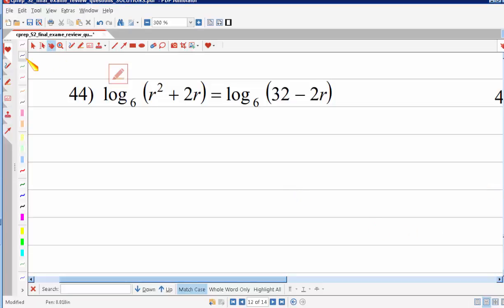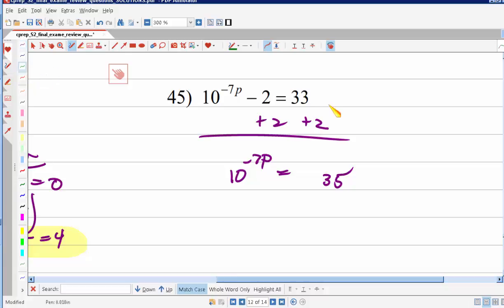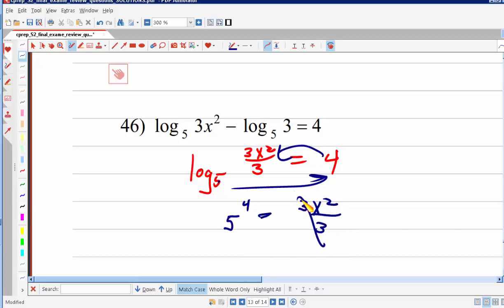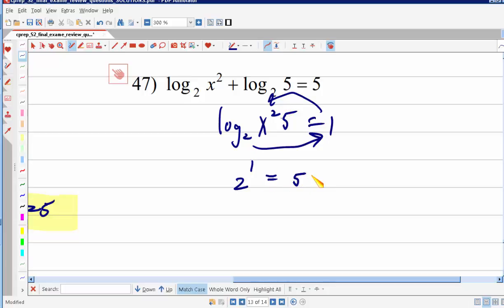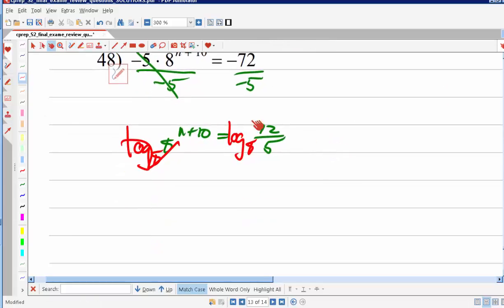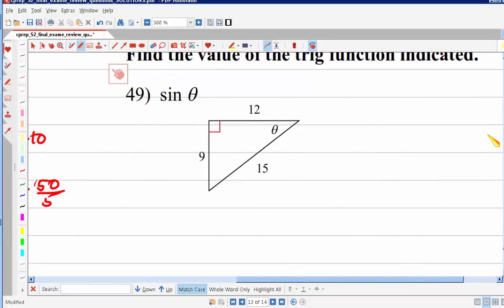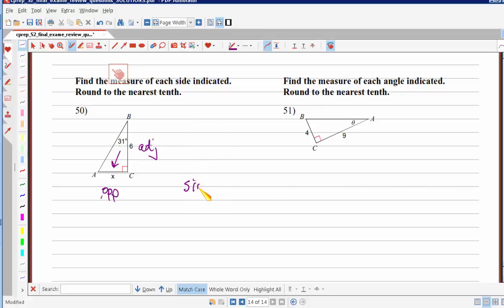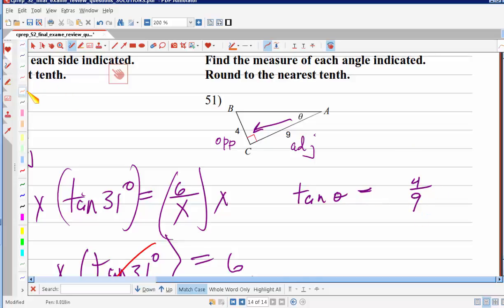cprep s2 final exam screencasts 44 to 51